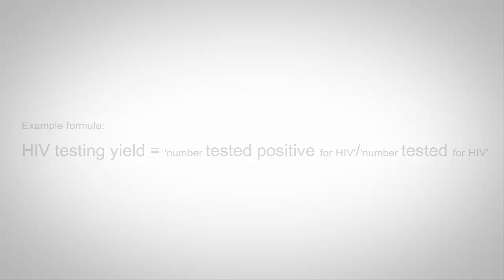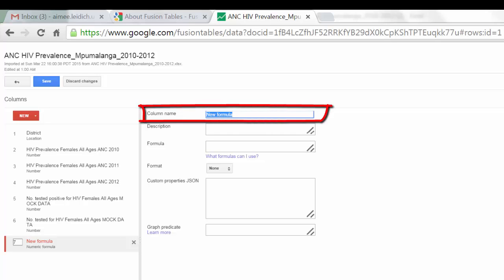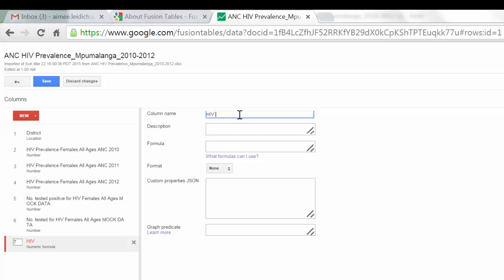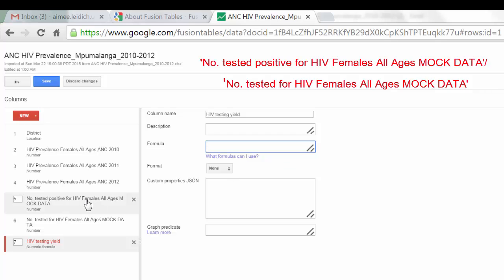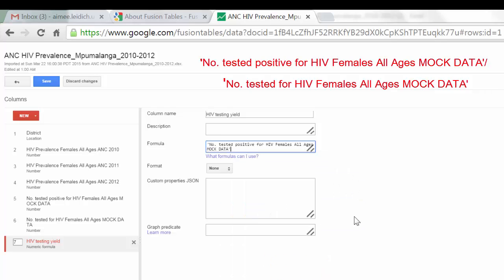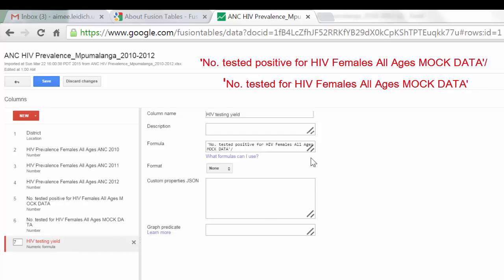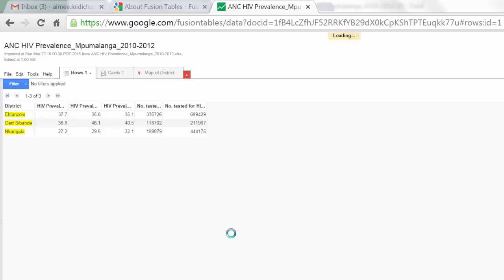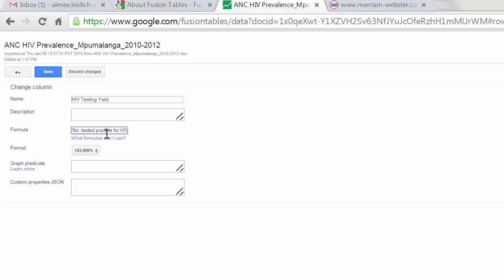Calculating formulas in Google Fusion Tables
In this lesson you will learn how to add a formula column into a dataset within Google FusionTables that calculates a formula using data from indicators already in your dataset.